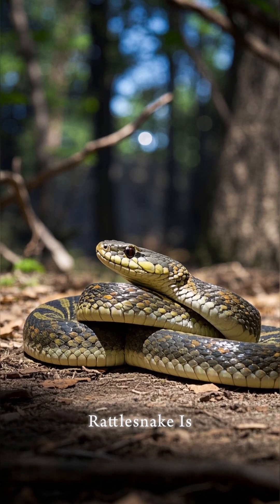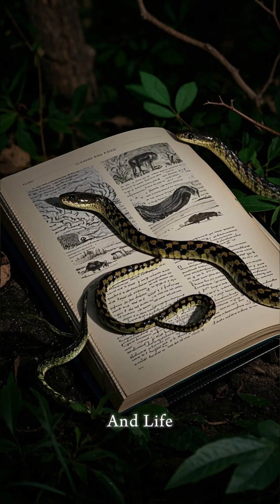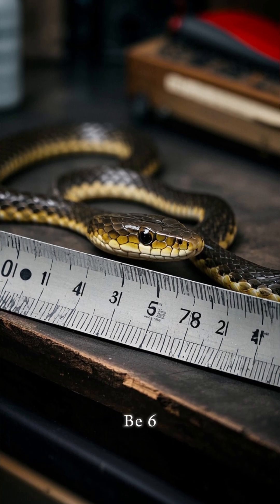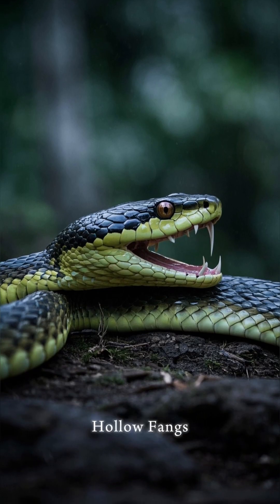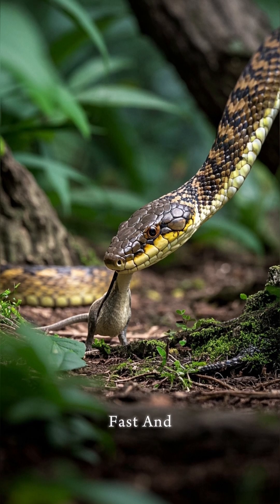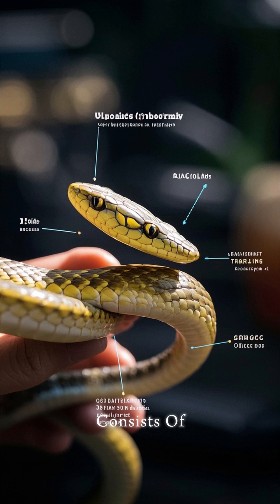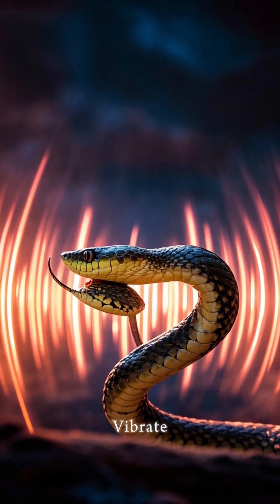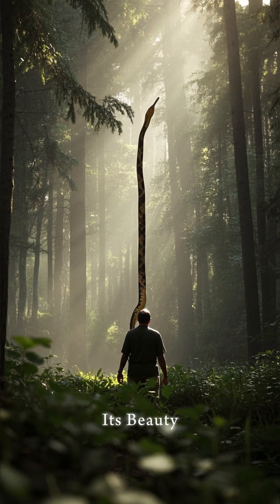Western Diamondback Rattlesnake | what do you know about this snake?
topics conquered in this video;

1- western diamondback
2- facts you didnt know
3- rattlesnake facts
4- apache rattlesnake festival 2025
5- rattlesnake jake
6- what happens when snake bite
7-
8-
9-
10-